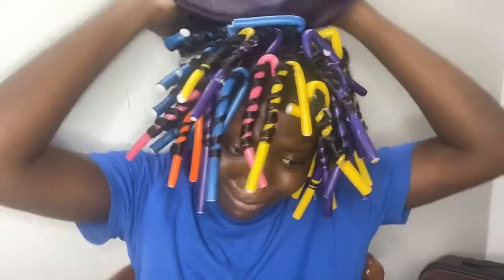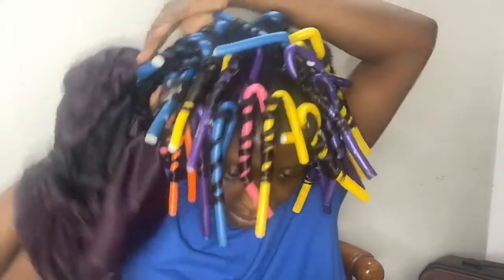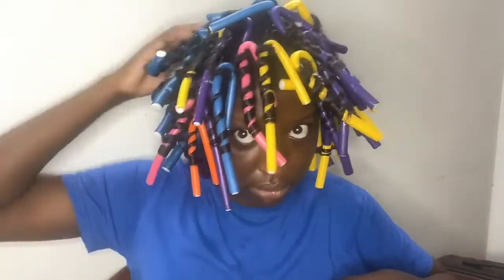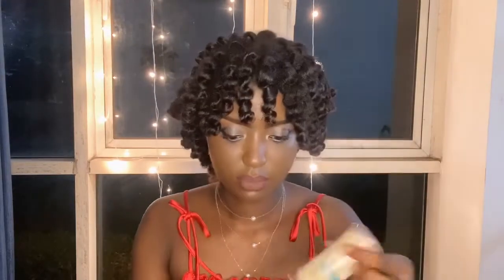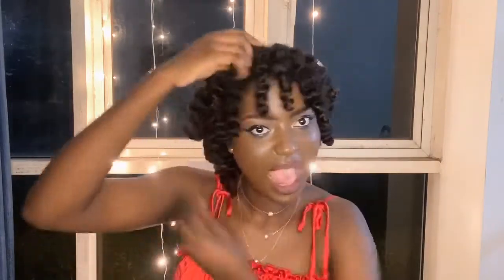Trying for the first tine the flexi rods /j’essaye pour la premier fois le flexi rods🧐🤔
Pour plus de résultat laissez sécher complètement et utilisé n’importe quel huile à cheveux pour séparer les cheveux et avoir plus du volume 🥰
For more result let your hair dry completely and use any hair oil to divide your hair to get more volume